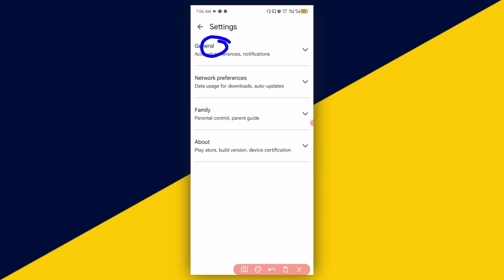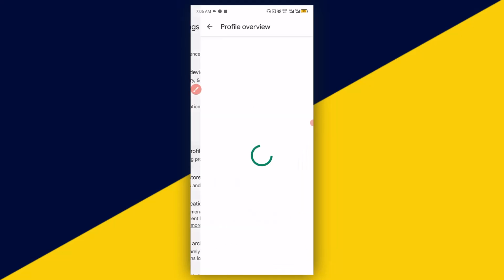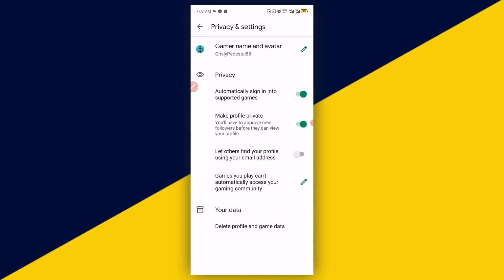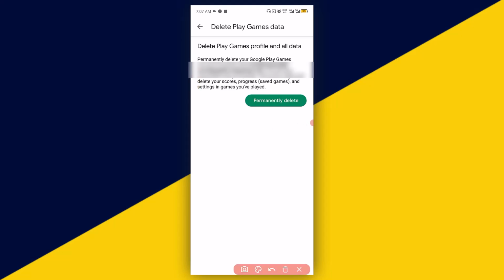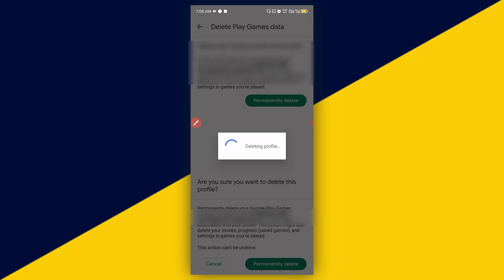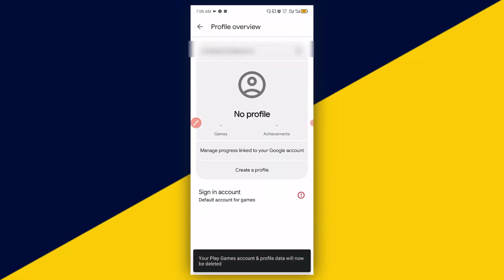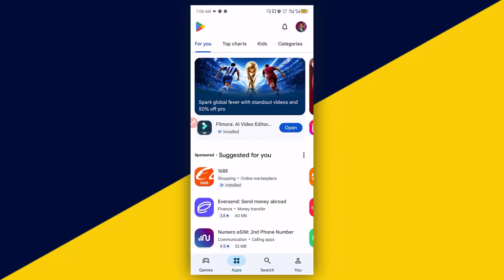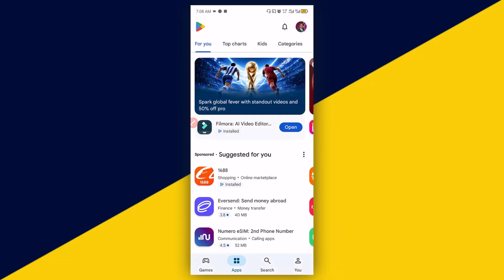How to PERMANENTLY Delete Your Google Play Games Profile & Data